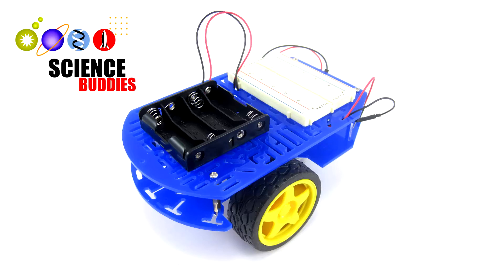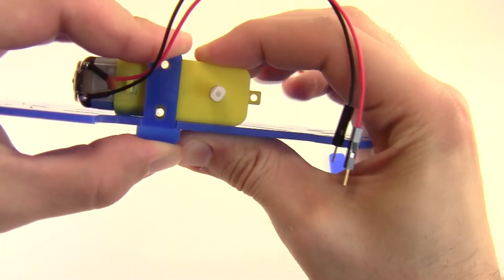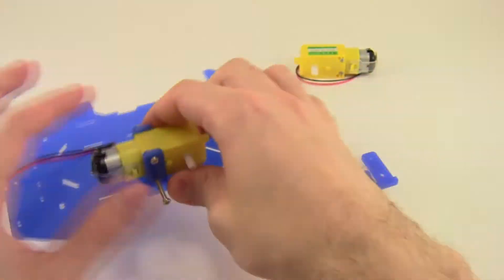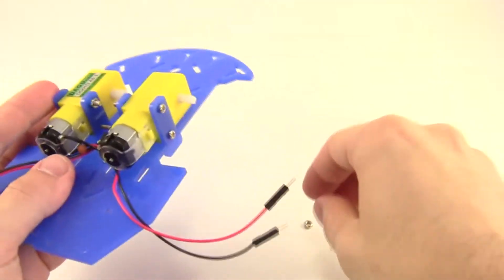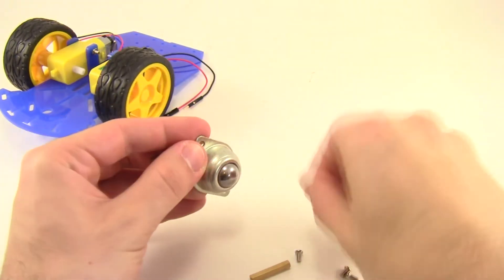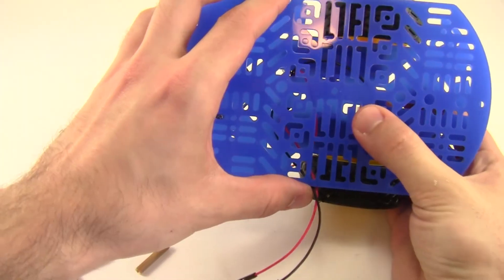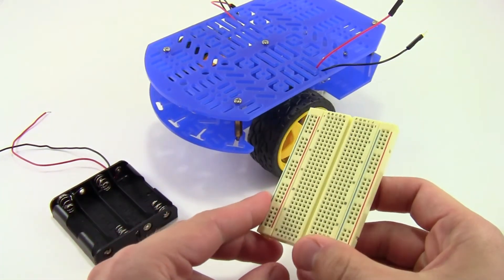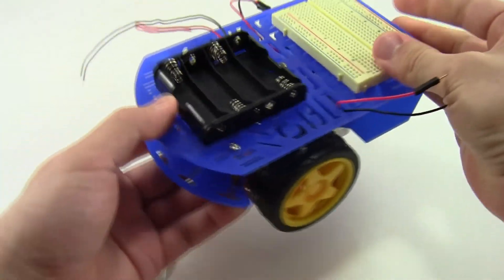How to Assemble Your BlueBot Chassis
This video shows how to assemble the plastic chassis that comes with the Science Buddies BlueBot kit. The kit can be used in four different fun robotics projects that are beginner-friendly and do not require any programming.

Science Buddies also hosts a library of over 1,200 other free science fair "Project Ideas" for K-12 students, in a wide variety of topic areas from Astronomy to Zoology! to see more Project Ideas for hands-on science and engineering.